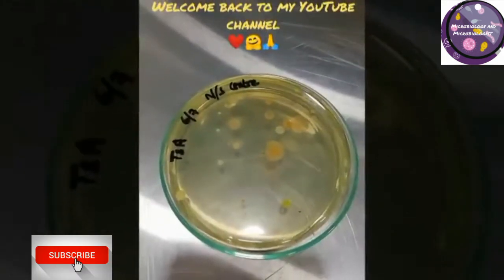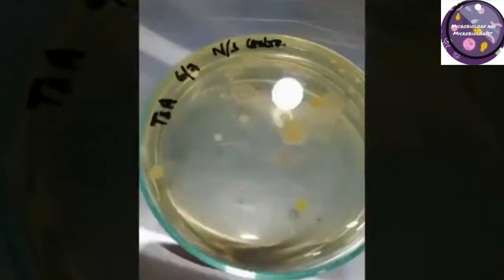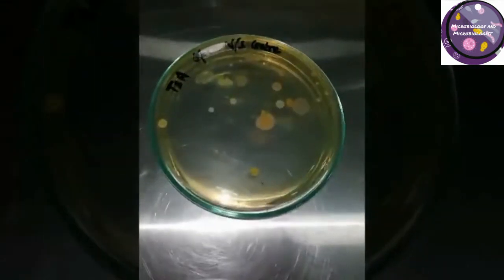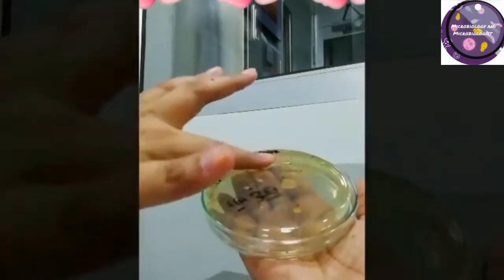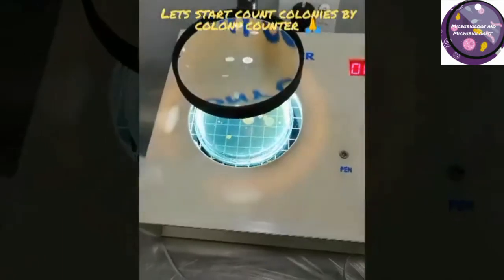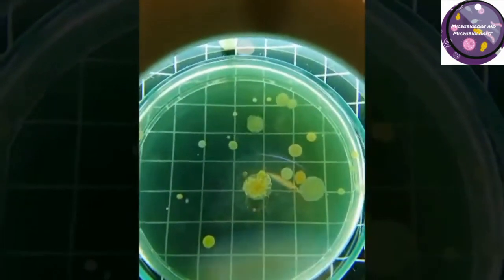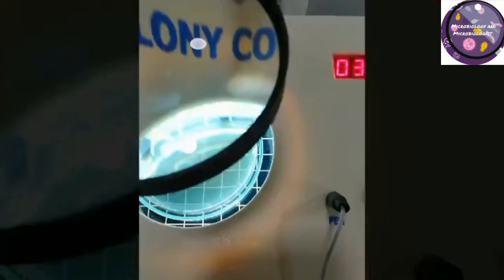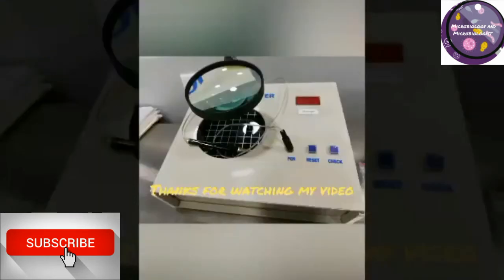Colony counter| Colony counting methods for beginners| Colony count of area monitoring plates. 🔬☺️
In this video we are sharing two methods of how to count colonies by colony counter and manually. Here we are sharing our experience with this equipment.
This video is for beginners only so they learn how we count colonies after incubation period of colonies. 😊

Welcome to Microbiologist and Microbiology. Watch this video completely specially made for those who are in internship or training. This video will help you in your future. Any queries than ask through our Facebook page